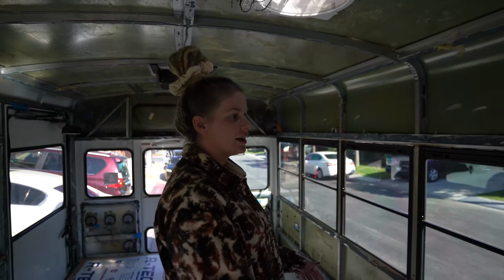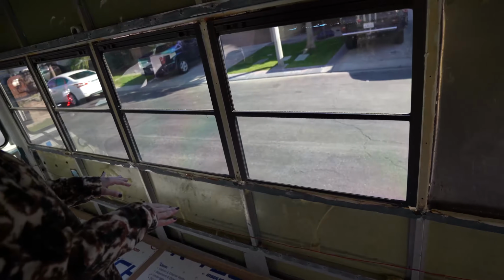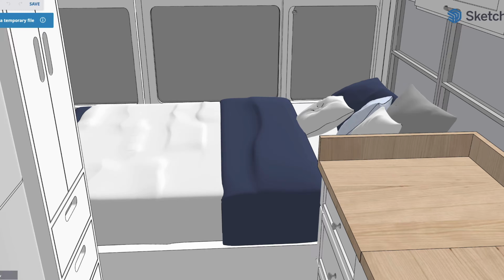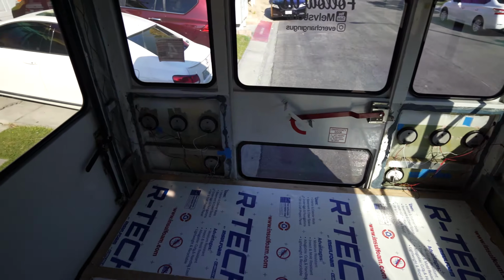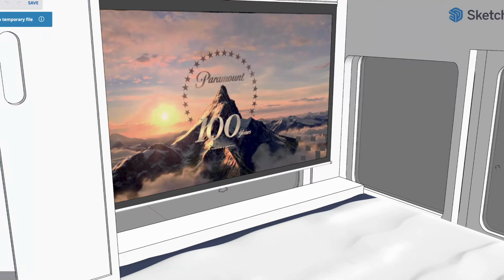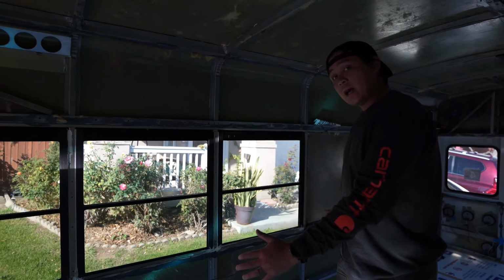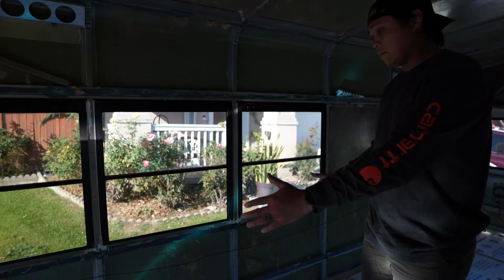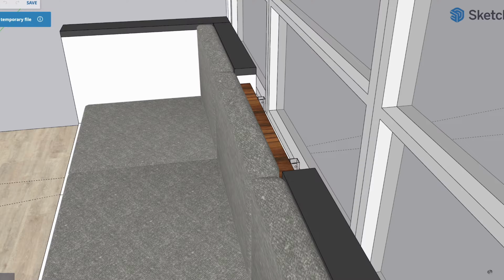3D BUS LAYOUT REVEAL | BUS BUILD EPISODE 15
I hope y'all have a good holiday and new year. We'll see you guys next year!

☞ Photography Website- Melvincastillo.com

BUS PRODUCTS:

◦ Signal Lights
◦ Stop Lights
◦ Reverse Light
◦ RV Flex Tape
◦ Top 7” Signal Light
◦ Top 7” Stop Light
◦ Side Signal Light
◦ Front Daytime
◦ Front Turn Signal
◦ Heat Shrinks

GEAR I USE:

◦ Sony A7III
◦ Sony A7C
◦ SIgma 24-70 f2.8
◦ Sony 70-200 f2.8
◦ Tamron 17-28f 2.8
◦ GoPro Hero 9 Black
◦ DJI Mavic Air
◦ MacBook Pro 13” M1 Chip
◦ Shimoda Action x30
◦ ND FIlter
◦ Capture Clip
◦ MX Master 3
◦ Lexar sd card